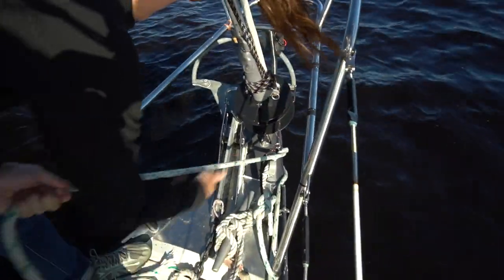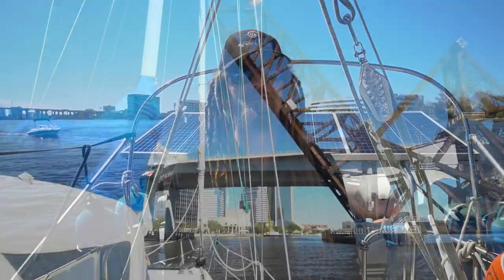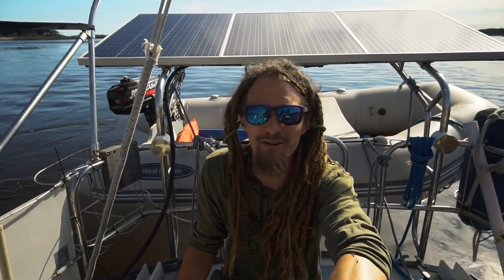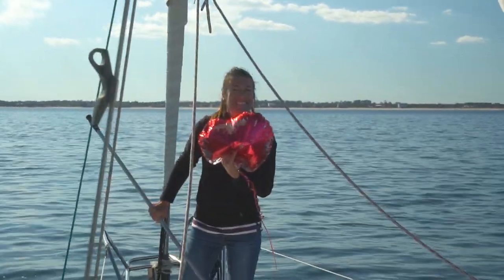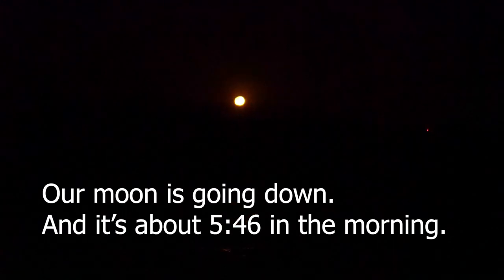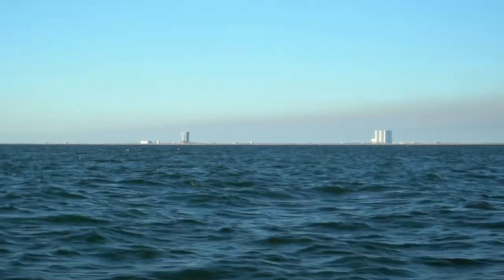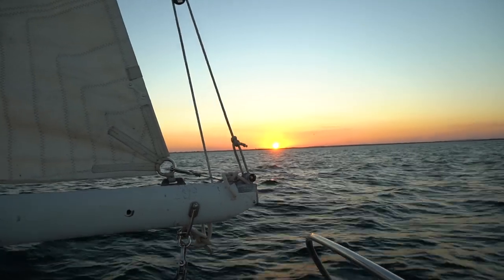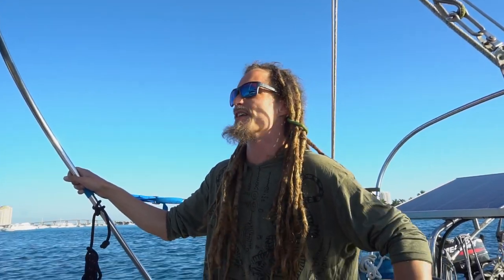Sailing into the big blue along majestic creatures [Ep 163]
We set sail into the big blue and do a non-stop passage all the way from Jacksonville to West Palm beach. Our first step is to navigate the strong current of the St. John's River and pull over at Sister's Creek free dock. Then it's a 2 night crossing along the Florida Coast. Light winds, beautiful sunrise and sunsets with a few more surprises along the way. Some amazing ones. Filmed end of February 2021.

Music

Epidemic Sounds